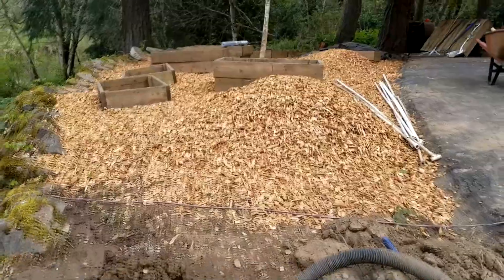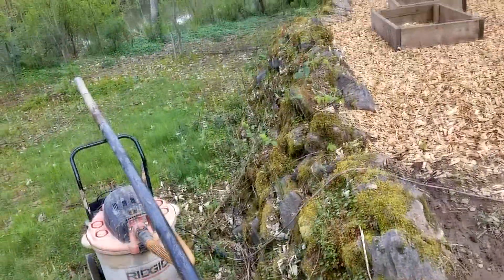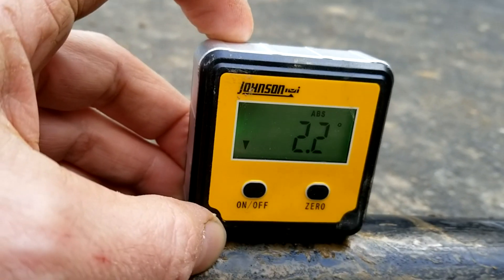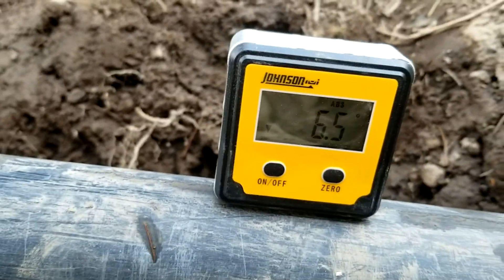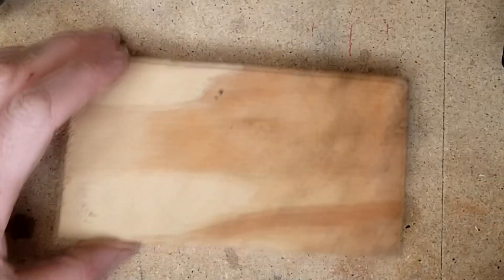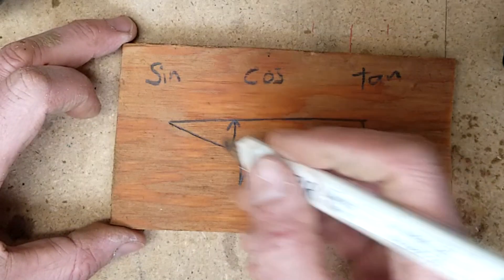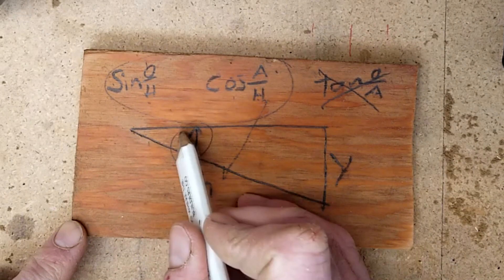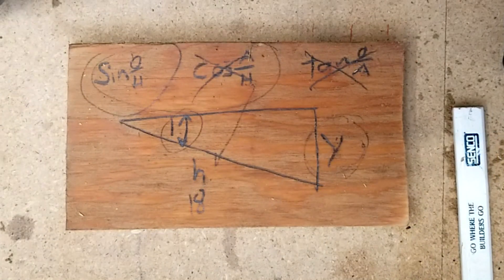Driveway Problem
This falls solid into the "When am I going to use this in the real world" math problem category.  Can you solve it?